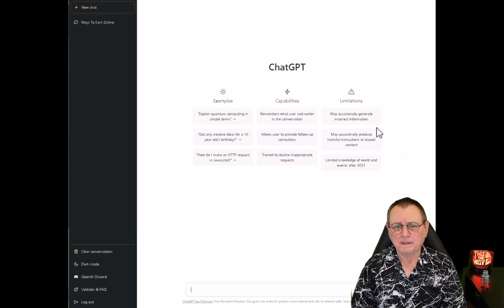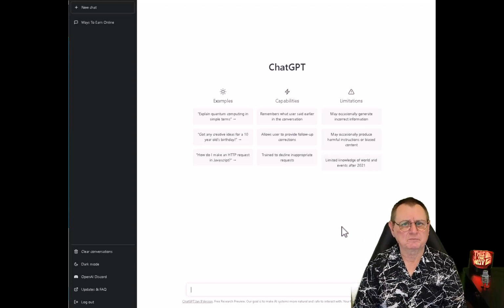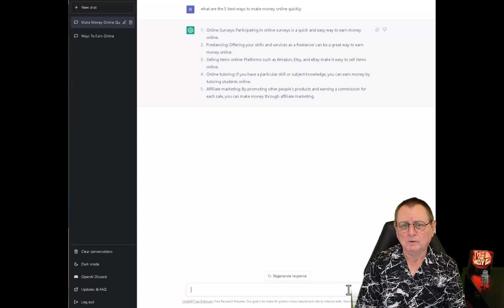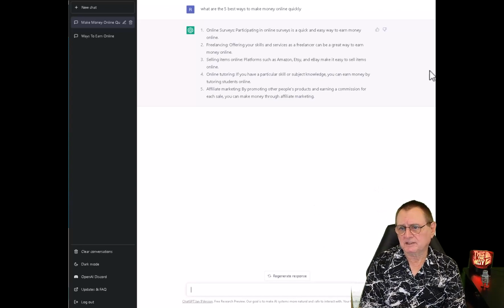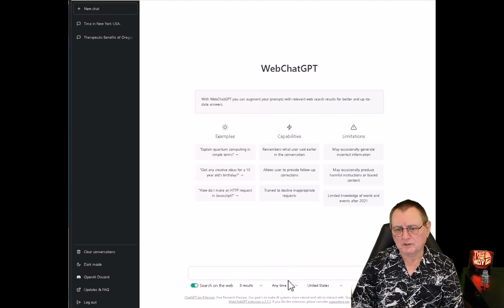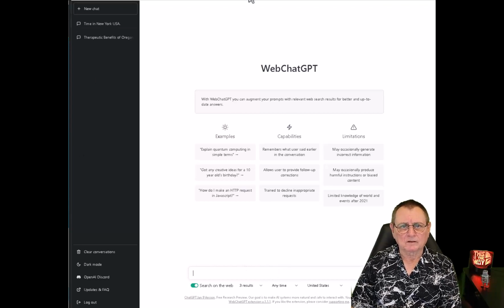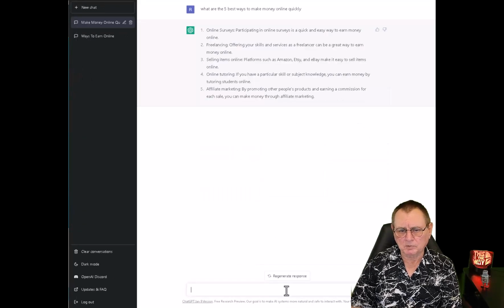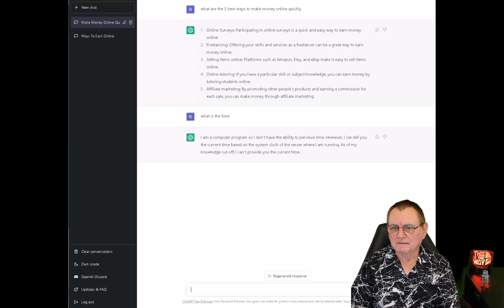Chat GPT Secret Hack - Learn How To Supercharge Chat GPT By 1,000% 🚀🚀🚀😲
Chat GPT Secret Hack 🚀 . Learn How to put your Chat GPT on Steroids!
This simple hack will supercharge your Chat GPT results and it is Free 😲

Easy Training Guides - Information on how to make money online, home business and crypto news.

How to Build a Life Changing Business in 15 Minutes CLICKHERE

► NEW HERE?
My name is Rob Hillman and I live in Darwin, Australia.

➜ Entrepreneurship
➜ Crypto

If You Want To Learn More Strategies Please...

This video is for educational and entertainment purposes only. There is no guarantee that you will earn any money using the techniques and ideas mentioned in this video. I am not responsible for your financial success or failure thats all on you.

I don't review anything that I haven't personally invested in myself and try to take out all the double-speak so that you can better understand how these programs and systems work.